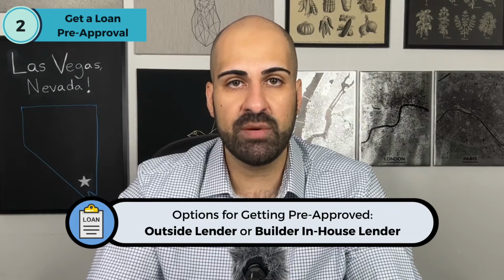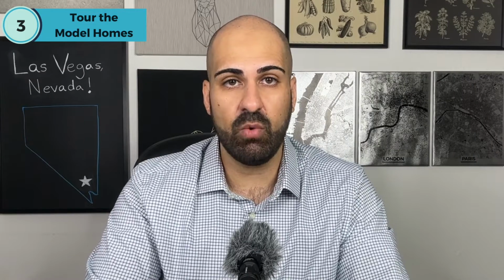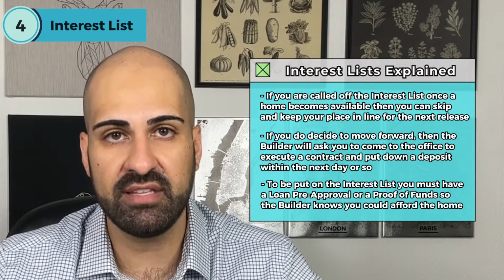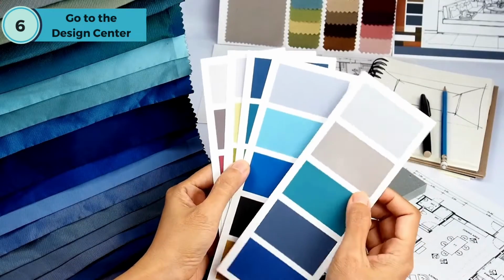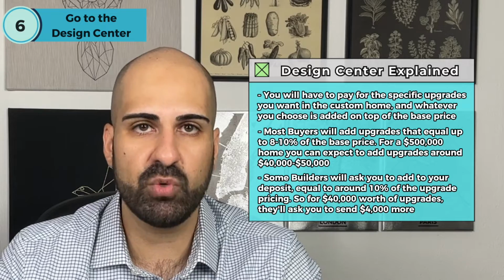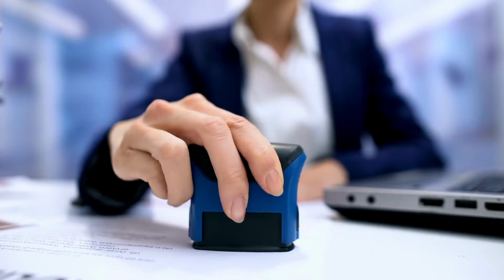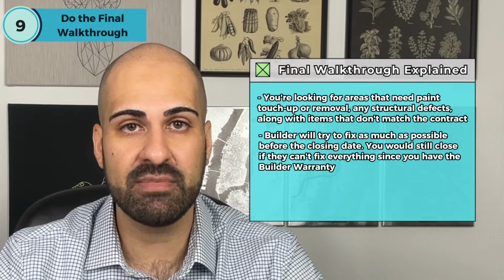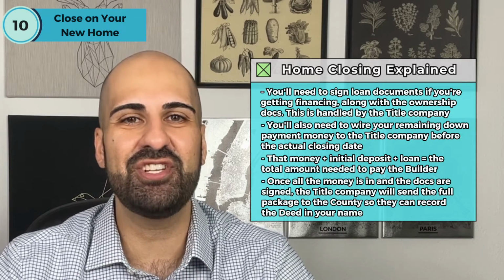Buying a Las Vegas New Construction Home - Step By Step Guide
This video will walk you through the New Construction Home Buying process, step by step, so you have a good idea of what to expect before embarking on your Las Vegas new home journey. I will cover everything including the new home tours, setting up financing, going to the Builder Design Center, handling inspections and walk throughs, as well as the home closing. By the end of this video you will be a New Home Buying Expert!

I have significant experience with New Construction sales and can add real value to your house hunt so you know you’re getting the best deal possible.

Check out these other videos to help you learn more about Las Vegas New Construction Homes:

0:00 - Intro
0:21 - Hire an Agent
1:03 - Get Pre-Approved for a Loan
1:44 - Go Tour Model Homes
2:56 - Go On the Interest List
4:02 - Contract and Deposit
5:01 - Go to the Deposit Center
6:25 - Get Your Loan Approved
7:11 - Get Your New Home Inspected
7:54 - Do the Final Walkthrough
9:09 - Close on Your New Home

Reasons You Should Hire a Real Estate Agent When Buying a New Home

A Good Agent will:

1)    Provide a comprehensive list of builders and floor plans that meet your criteria
2)    Connect you with a qualified Lender if you need to get pre-approved
3)    Provide that expert knowledge on the various builders, master planned communities, and floor plans
4)    Analyze the various builder incentives offered
5)    Compare the current resale market for homes versus new homes so you know if there is value in buying a new home
6)    Arrange the various home tours
7)    Negotiate on your behalf with the builder and being your advocate
8)    Arrange a home inspection and the subsequent home repairs with the Builder
9)    Assist with the final walkthrough and ensuring the Builder handles any items found

I'm here to answer any of your questions about Las Vegas and our real estate market.

Gershon Levy REALTOR - Serving the Las Vegas Valley
Allison James Estates & Homes
BS.0145751.LLC

Music and Sounds provided by Zapslplat, Mixkit, and Pixabay